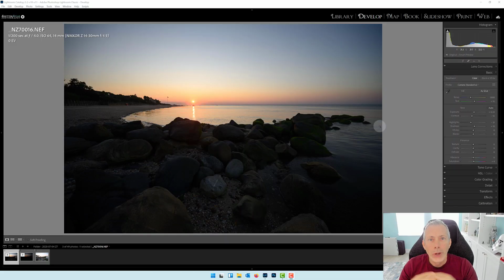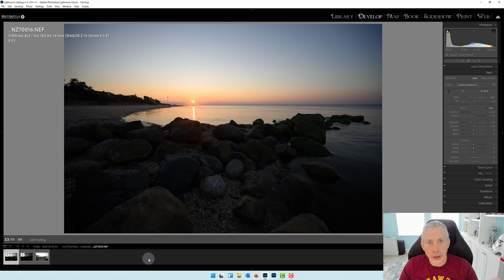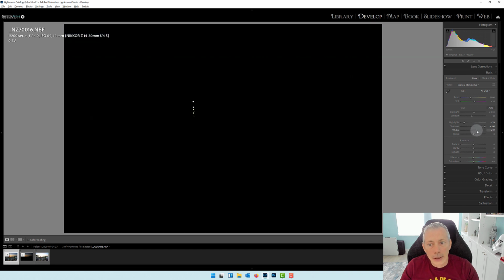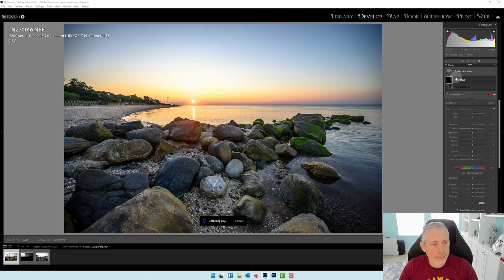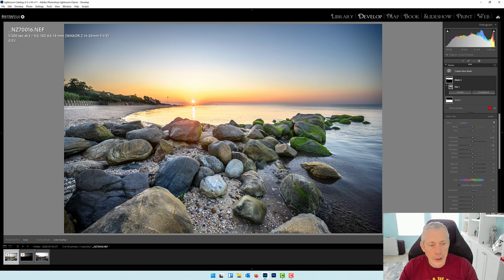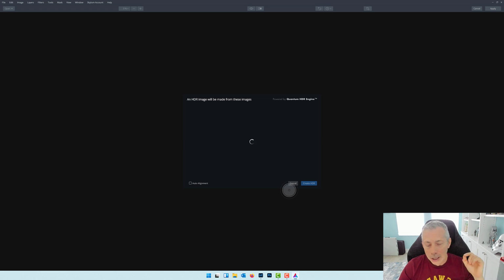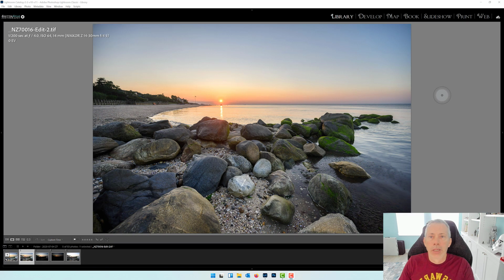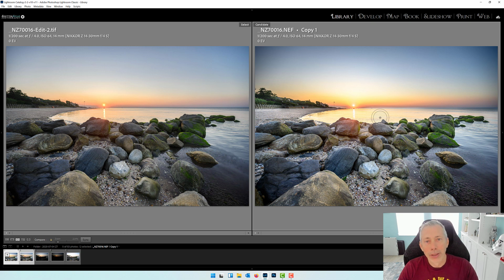HDR vs Nikon Z RAW file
The Nikon Z camera has such incredible dynamic range when shooting raw it made me question, do we still need HDR for landscape photography? While there are certainly going to be use cases for HDR, the scenarios where we would have used it just a few years ago no longer seem necessary. So I did a side by side comparison of a three shot HDR vs a singe raw file. Let me know which you think is better...

See the Nikon Z6 II

See the Nikon Z7 II